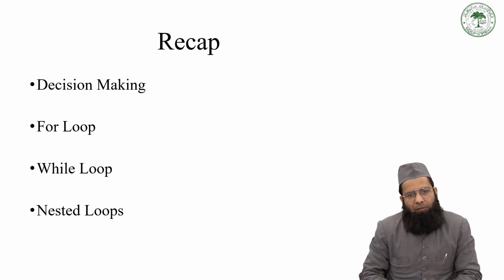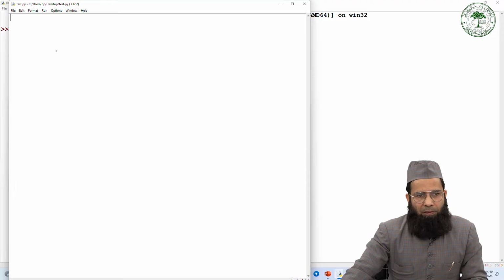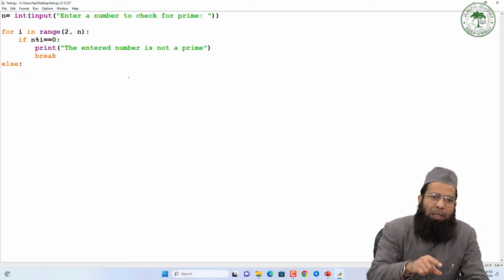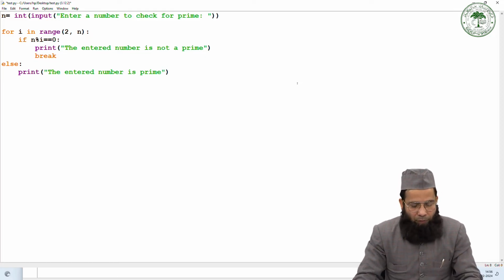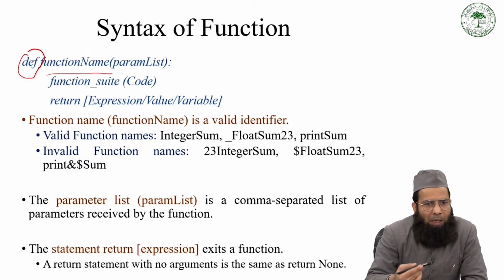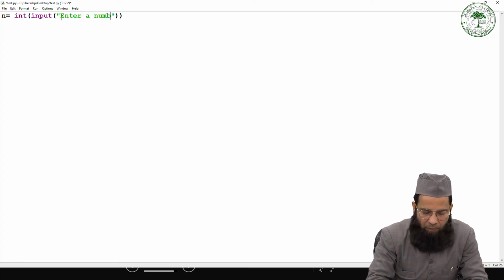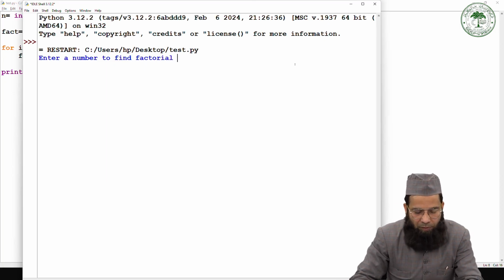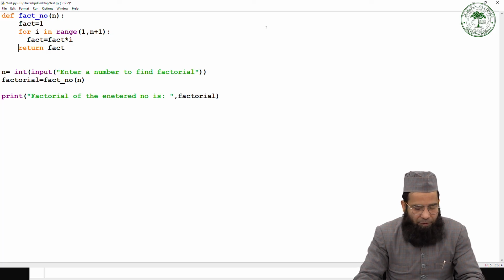Programming in Python(Functions in Python)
Function and its syntax,
Exercises on Loops and decision making